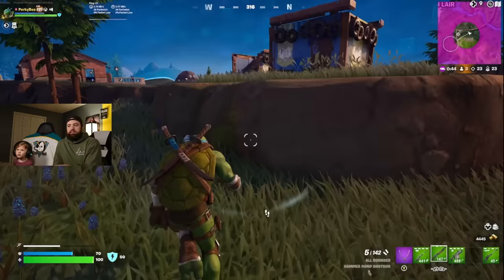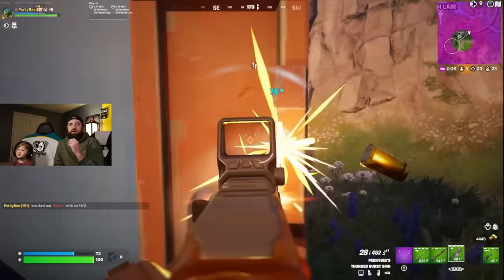Fortnite Prodigy Letting Her Little Brother Pick Her Loot!!